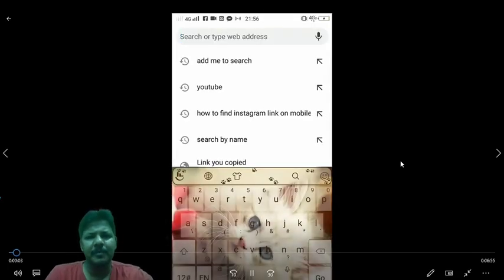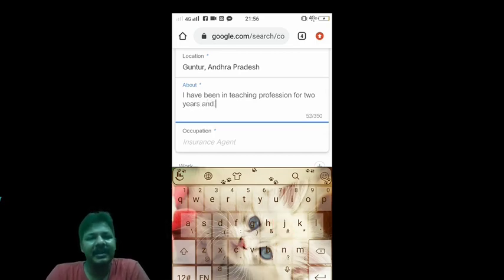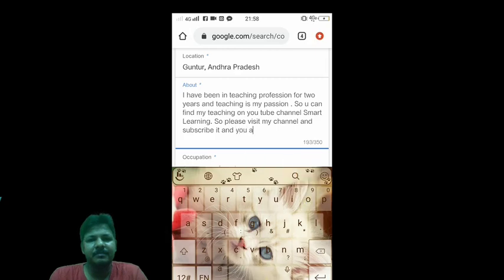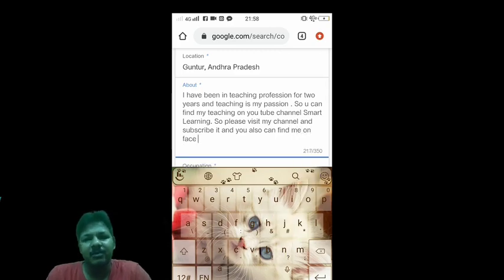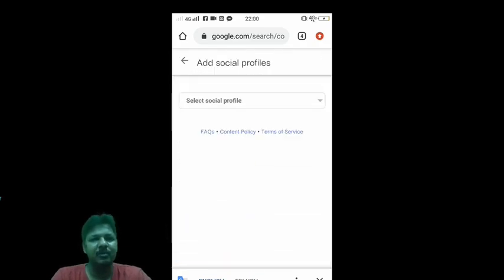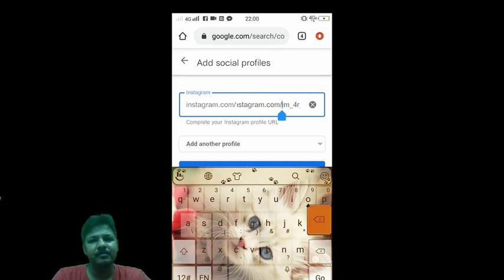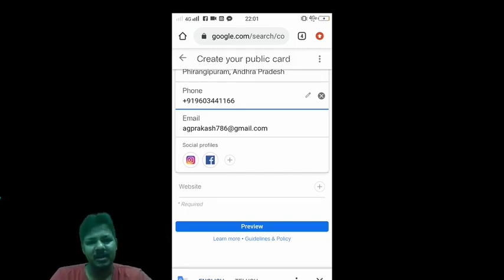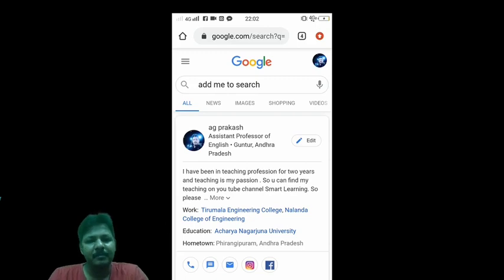GOOGLE PEOPLE CARDS: CREATE YOUR OWN VIRTUAL VISITING CARD TELUGU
ITS TELLS ABOUT  GOOGLE PEOPLE  CARDS AND SHOW THE VIEWERS HOW TO CREATE A VIRTUAL VISITING CARDS